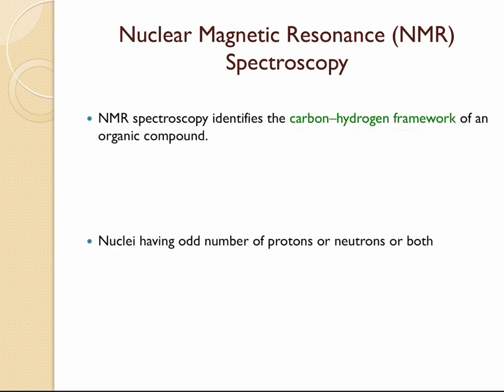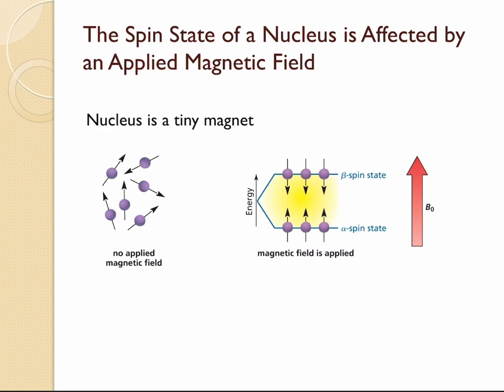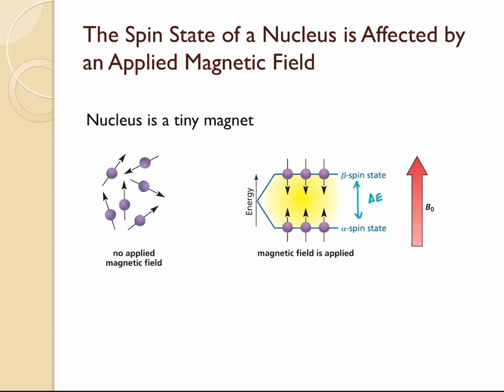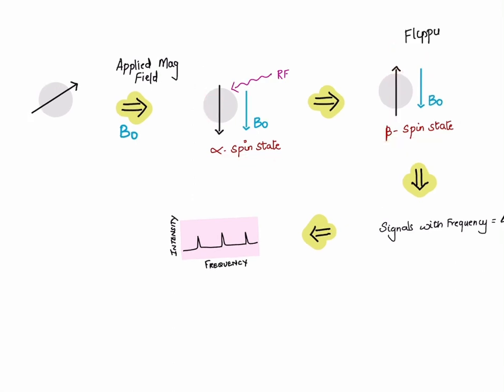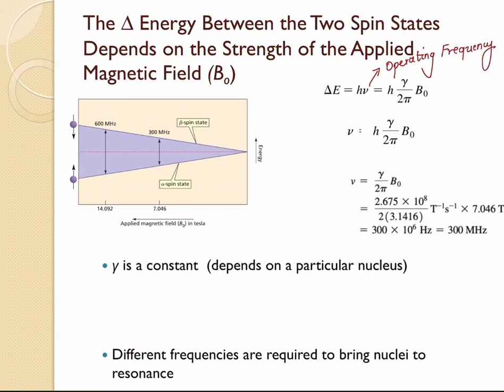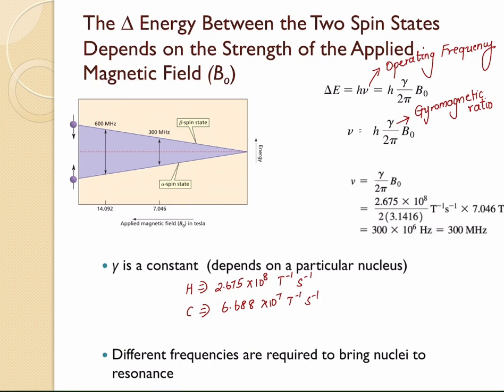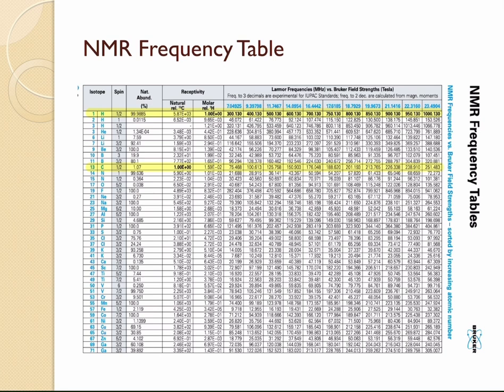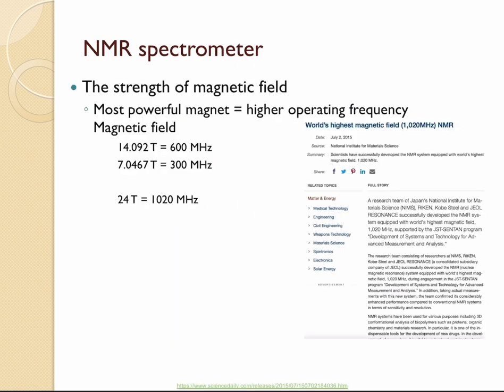NMR Spectroscopy Part 1- Basic Principles and Working